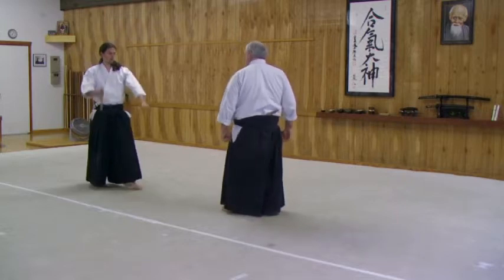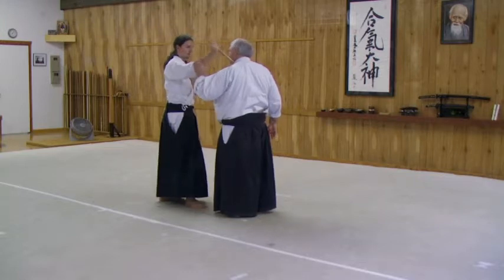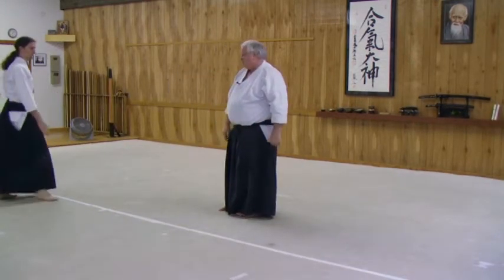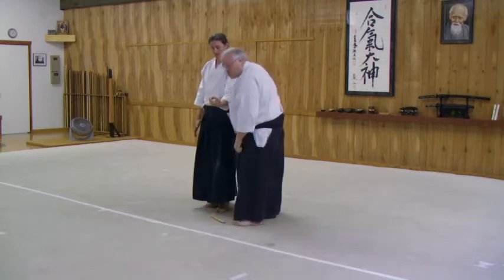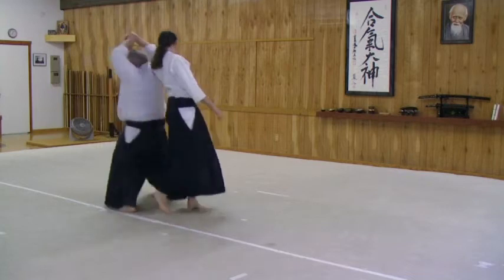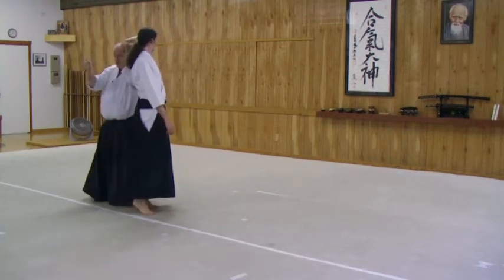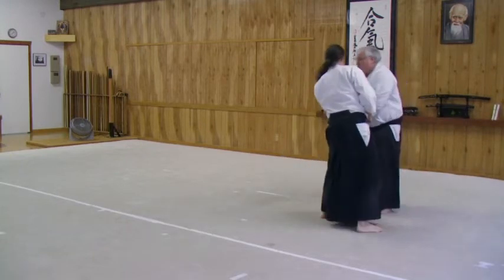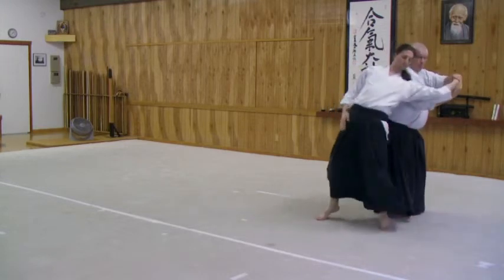Aikido Knife Defense - Takeaway #1 - Shihonage - George Ledyard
Aikido Instruction - Aikido Techniques
Aikido video clip of George Ledyard Sensei demonstrating Shihonage against a yokomen attack with reverse grip at Aikido Eastside.